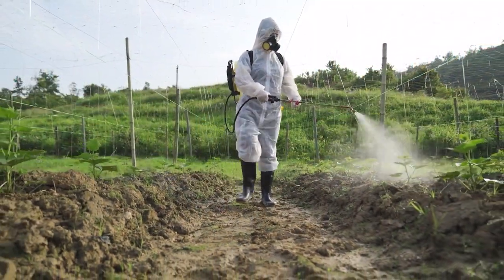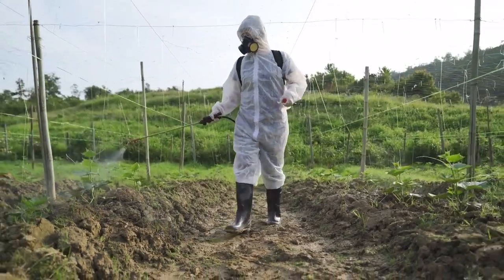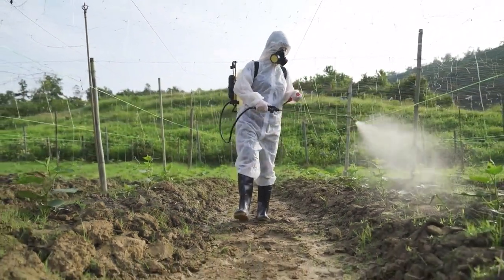Chemical Poisoning Is The Largest Of The Ten Catastrophic Threats That Now Face Humanity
• Book - The Glyphosate Effect

Jeffrey M. Smith
• Book - Seeds of Deception

• Growing Life: Regenerating Farming and Ranching

• Book – Earth Detox (How and Why we Must Clean up Our Planet)

• Book - Grassroots Rising

• Book – Silent Winter

Dr. Stephanie Seneff is a Senior Research Scientist at the MIT Computer Science and Artificial Intelligence Laboratory and author of the recently published book; Toxic Legacy: How the Weedkiller Glyphosate Is Destroying Our Health and the Environment. Dr Seneff presents mounting evidence that the active ingredient in the world’s most commonly used weedkiller is contributing to skyrocketing rates of chronic disease. Glyphosate is the active ingredient in Roundup, the most commonly used weedkiller in the world. Nearly 300 million pounds of glyphosate-based herbicide are sprayed on farms—and food—every year.  In 2012, Dr. Seneff was elected Fellow of the International Speech and Communication Association (ISCA).

To Contact Dr Stephanie Seneff go to  stephanieseneff.net

Jeffrey Smith delivers transformational communication on a global scale. A bestselling author, award-winning filmmaker, celebrated public speaker, and penetrating interviewer, his work has influenced the behavior and health of millions of people worldwide. The majority of Americans now understand that GMOs are unsafe, and the food industry is responding by removing them. Jeffrey is sought after as an inspirational keynote speaker and hosts the Live Healthy Be Well podcast.

To Contact Jeffrey Smith go to: ResponsibleTechnology.org

Andre Leu is the Author of  several books including his most recent; Growing Life: Regenerating Farming and Ranching. This book is about modern farming and ranching evolve away from mass consolidation and industrialization, a new strategy is rapidly emerging: regenerative agriculture. These new systems being implemented across the globe require a shift in the mindset of the land manager and operator, away from being primarily reliant on external inputs such as fertilizers and pesticides, and toward dependence on knowledge, measurement and management.

You Can contact Andre Leu on Twitter and Linkedin

Julian Cribb is an Australian author and science communicator. He is a fellow of the Royal Society for the Arts, the Australian Academy of Technological Science (ATSE) and the Australian National University Emeritus Faculty. He is a Member (AM) of the Order of Australia (General Division) His published work includes over 9000 articles, 3000 science media releases and eight books.  He has received 32 awards for journalism.

To Contact Julian Cribb go to juliancribb.net

Ronnie Cummins is an author of the book; Grassroots Rising: A Call to Action on Climate, Farming, Food, and a Green New Deal and has spent over 50 years as a professional activist starting with anti-war activism . Grassroots Rising: A practical, shovel-ready plan for anyone wondering what they can do to help address the global climate crisis.

To Contact Ronnie Cummins go to organicconsumers.org

Joanna Malaczynski-Moore is sustainability entrepreneur, consultant, advocate, attorney and acclaimed author to the book Silent Winter and upcoming book Another Way: Navigating toward positive change. Silent Winter Our Chemical World and Chronic Illness is about the silent spread of toxic chemicals in our daily lives and their role in the growing prevalence of illnesses such as cancer, chronic fatigue, diabetes, asthma digestive issues, depression, dementia, and others.

To Contact Joanna Malaczynski-Moore Go to JoannaMoore.com